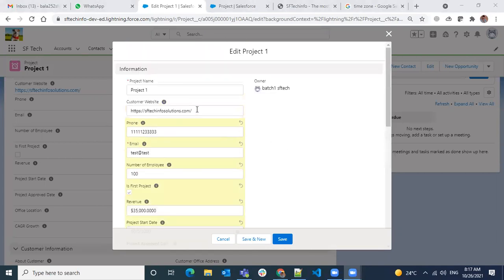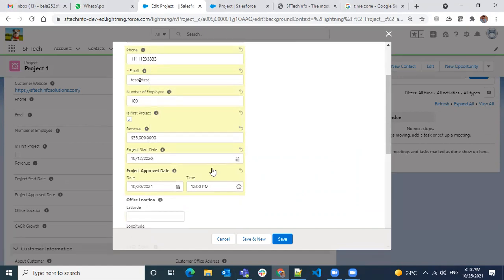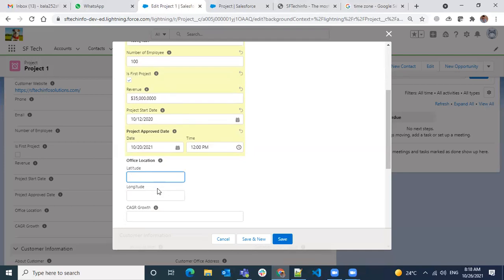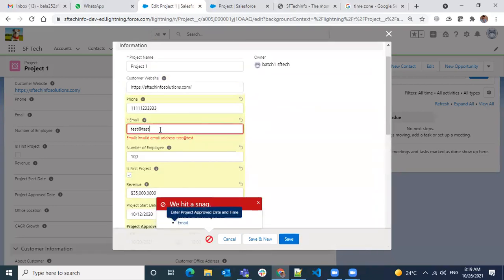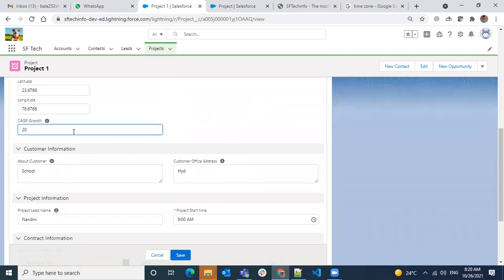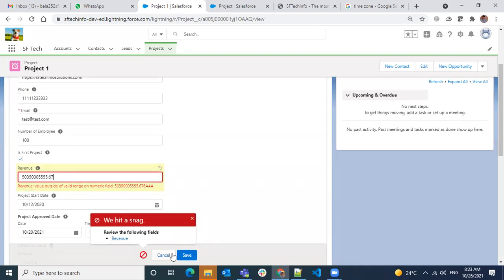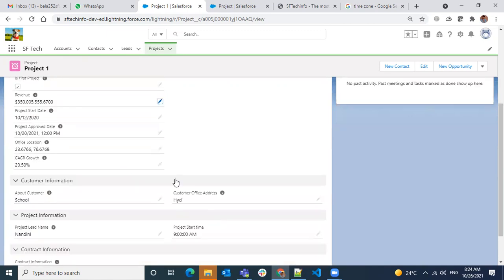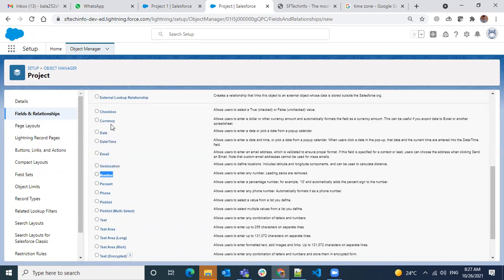Session 7 part 2 Page Layouts and Primitive data type custom fields part2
We have explained what is Page layout of Object and other premitive field types in salesforce.
We have created the below custom fields:
1. Checkbox
2. Currency
3. Date
4. Date time
5. Email
6. Geo location
7. Number
8. Percentage
9. Phone
10.URL